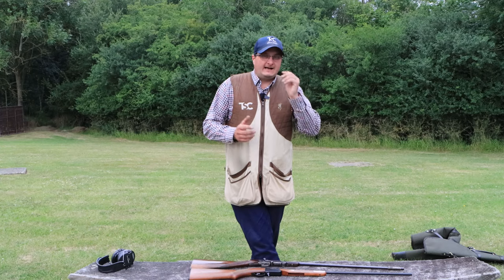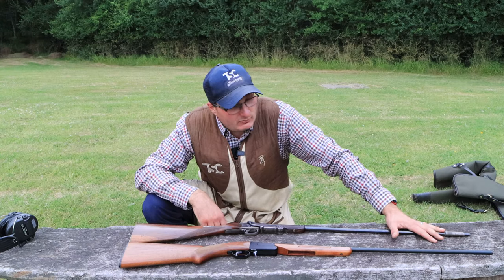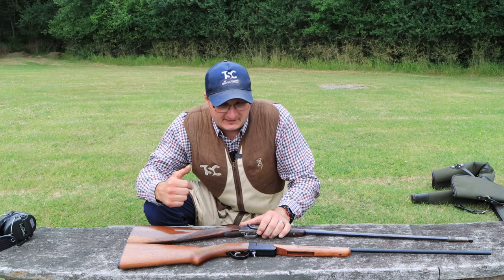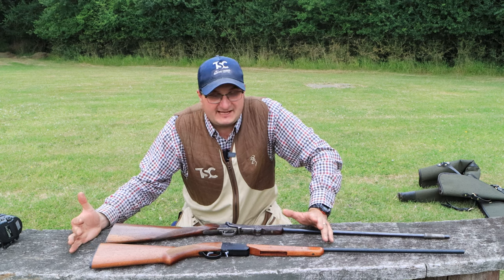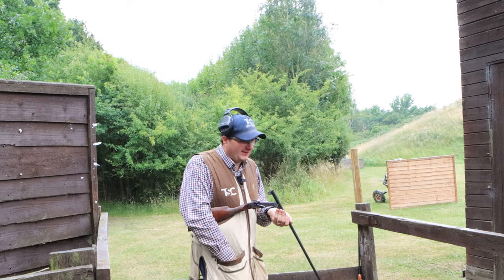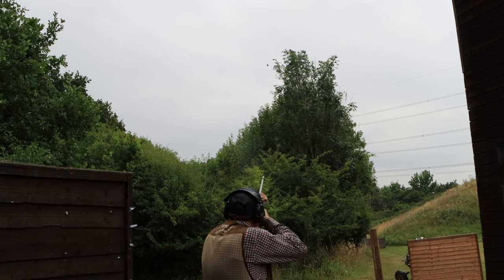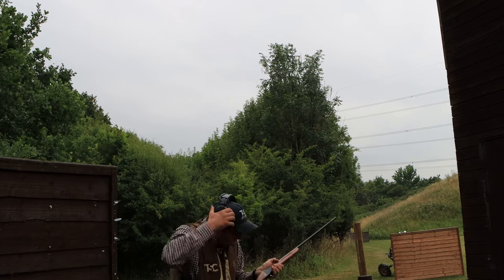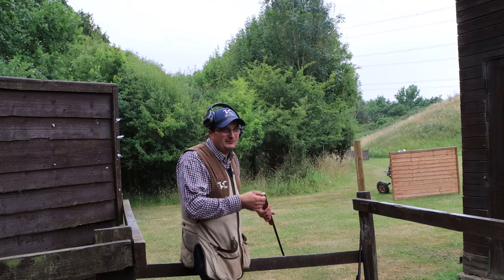OLD vs NEW - Folding .410